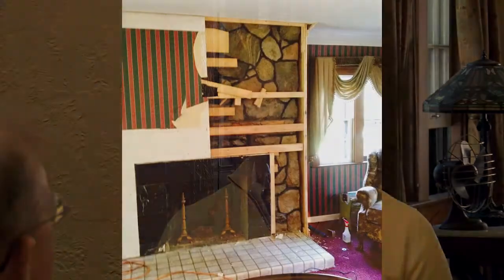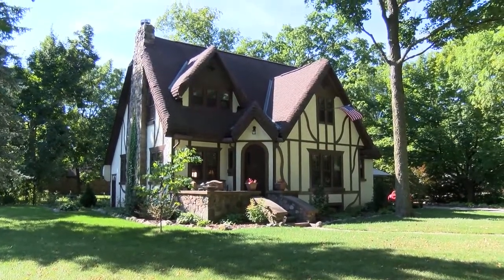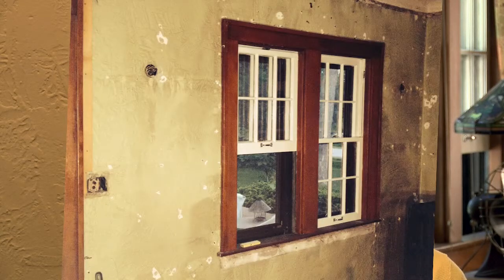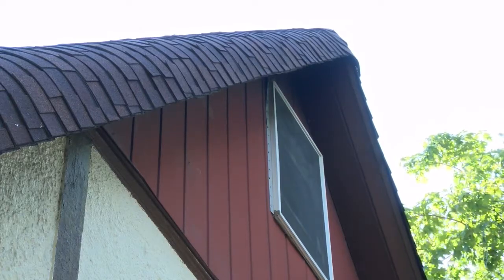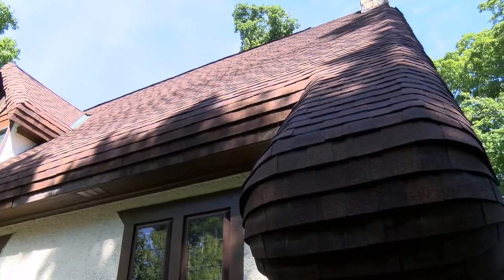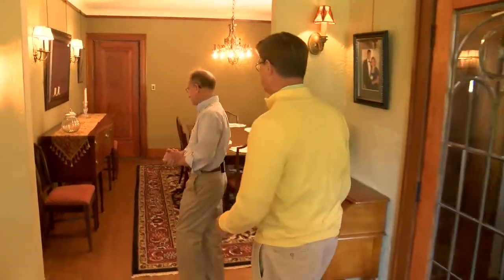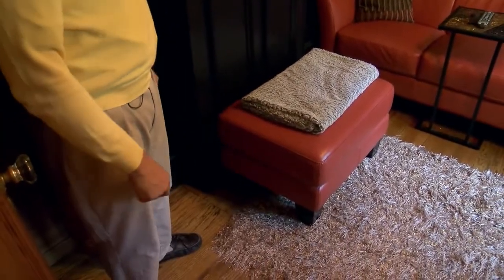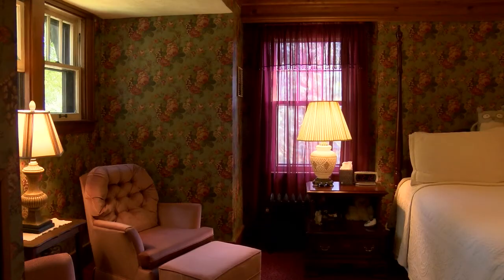The Edward Beals House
Join the Historic District Commission as we tour the Edward Beals House here in Farmington Hills.